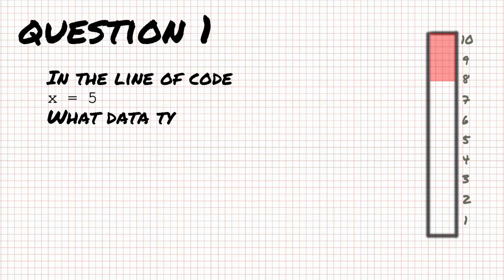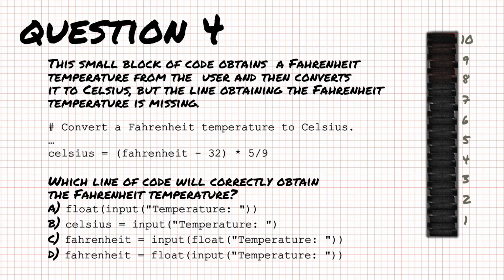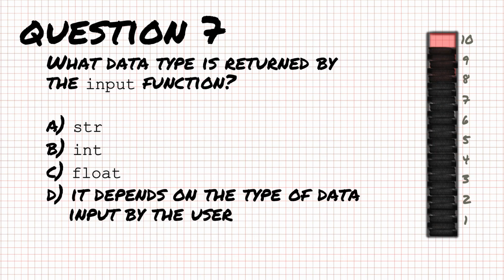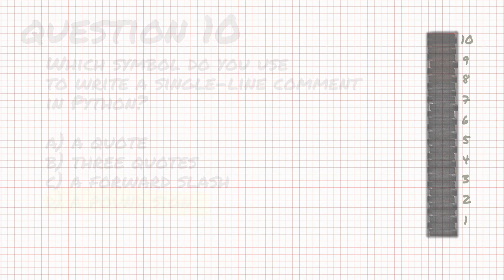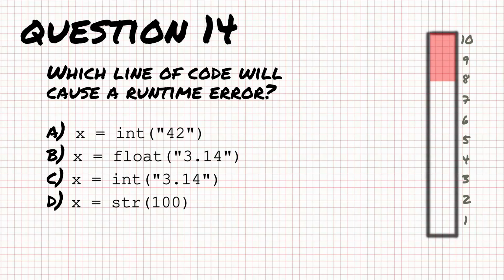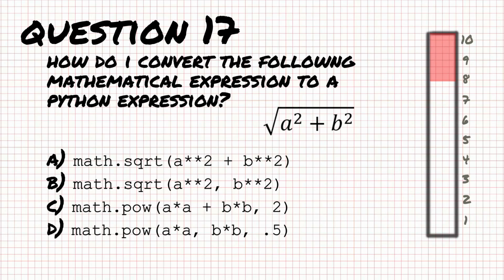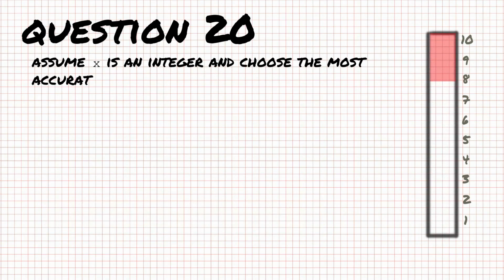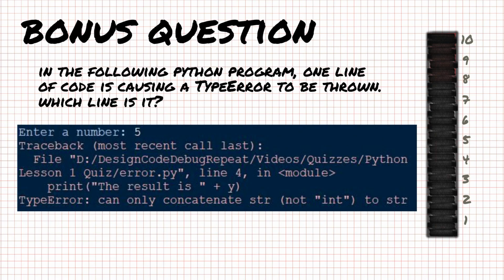Introductory Python quiz: Test your knowledge!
If you're a beginning Python programmer, looking to test your knowledge, this is the video for you!  This quiz is for introductory Python, input-processing-output programs.  This video is part of an introductory series that will teach you to program in the popular Python programming language.  This series of videos is suitable for beginners or experienced programmers who want to learn Python.

If anything doesn't make sense, check out the videos in the playlist or ask a question below.  I'll answer all questions posted in the first week the quiz is live and I'll answer others as I'm able.

Good luck on the quiz!

00:00 What you'll get out of this quiz
00:13 Topics in this quiz
00:40 Question 1
01:11 Question 2
01:50 Question 3
02:37 Question 4
04:06 Question 5
04:54 Question 6
05:54 Question 7
06:34 Question 8
07:29 Question 9
08:39 Question 10
09:35 Question 11
10:18 Question 12
11:02 Question 13 (Hard!)
12:00 Question 14
12:55 Question 15
13:39 Question 16
14:21 Question 17
15:54 Question 18
16:59 Question 19
17:55 Question 20
18:49 5-point Bonus